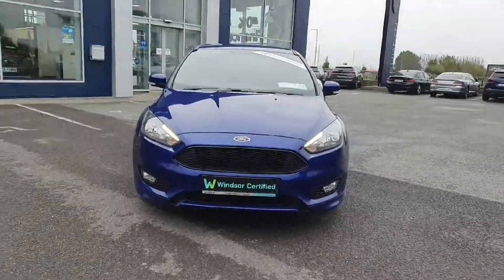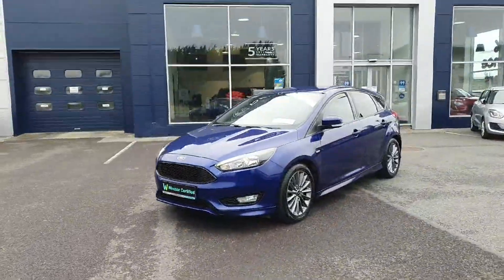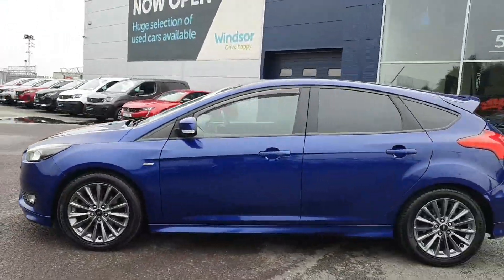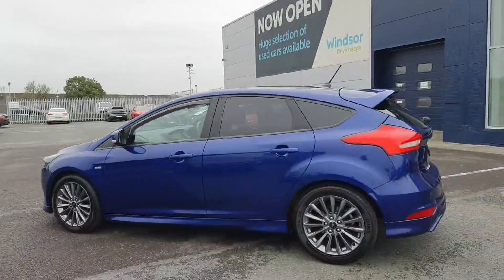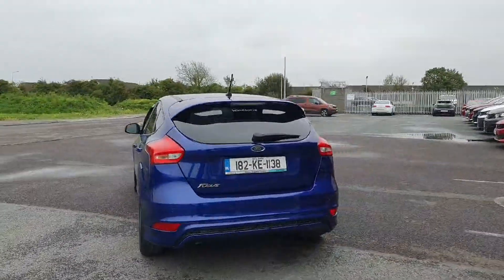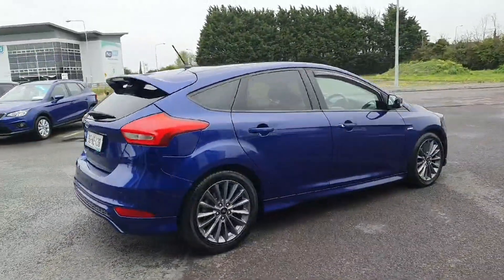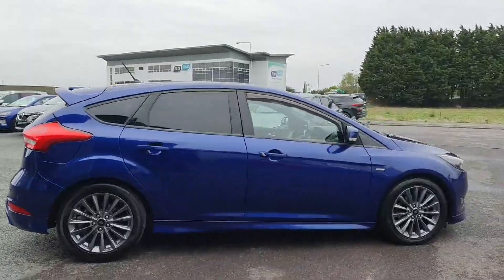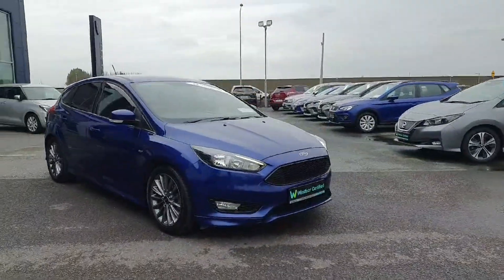182KE1138 - 2018 Ford Focus St-line 1.5TD RefId: 409215